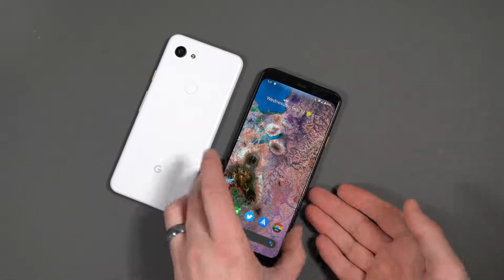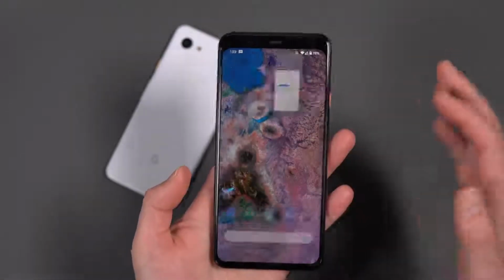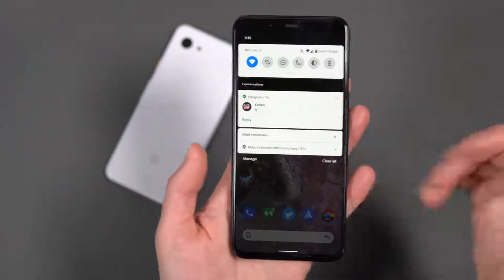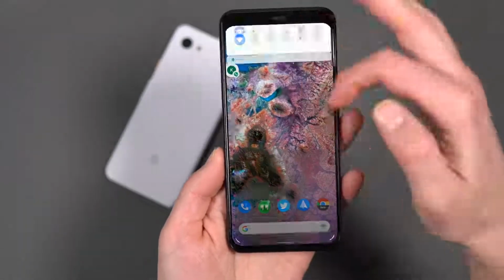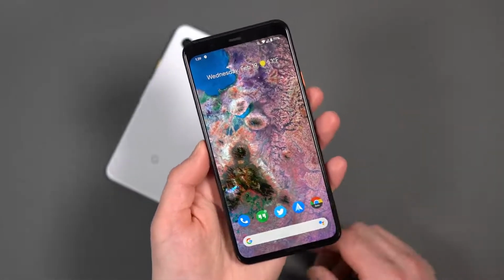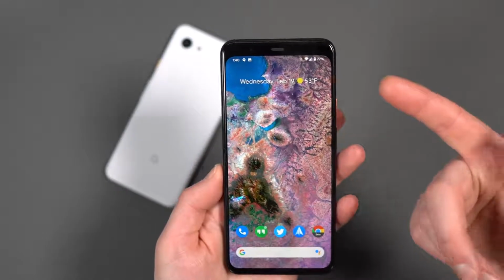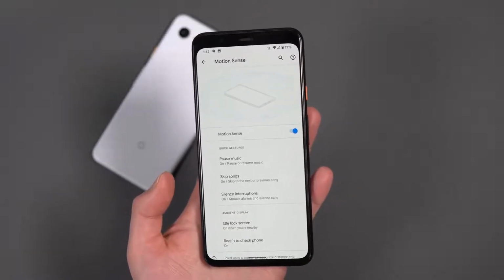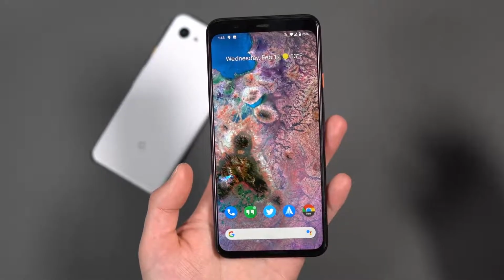What's new in android 11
First Look of Android 11
Android 11 Beta is now available for development, testing, and feedback.
Here you can find technical resources about the new features and capabilities in Android 11 and the changes you should prepare for in your apps.

FEATURES and APIs

Android 11 introduces great new features and APIs for developers. The sections below help you learn about features for your apps and get started with the related APIs.

"New conversation tab in notification tray,"
"Bubbles for chat/texting apps"
"The Recents page looks a bit different"
"There's finally a built-in screen recorder"
"There's a new screenshot interface"
"New smart home controls"
"Suggested apps are now on the home screen"
"Upgraded media controls"
"Custom dark mode scheduling"
"Grant permissions on a one-time basis"
"Debug your phone without any wires"
"Permissions can now auto-reset"

Keyword -
android 11 download
android 11 name
android 11
android 11 features
android 11 beta download
android r whats new
android r name
android 11